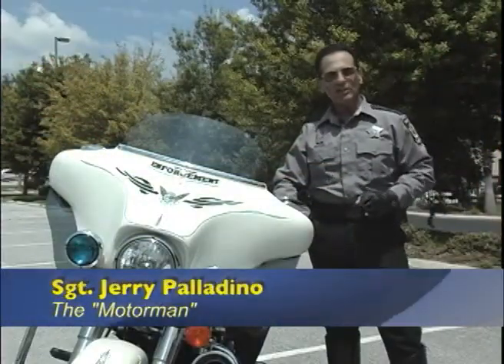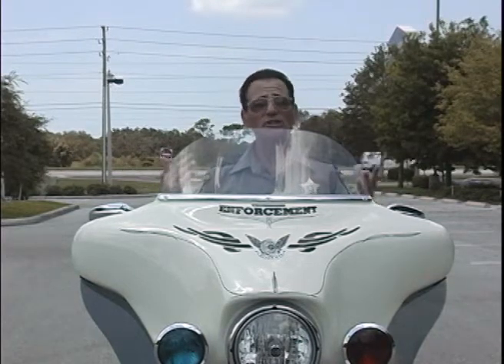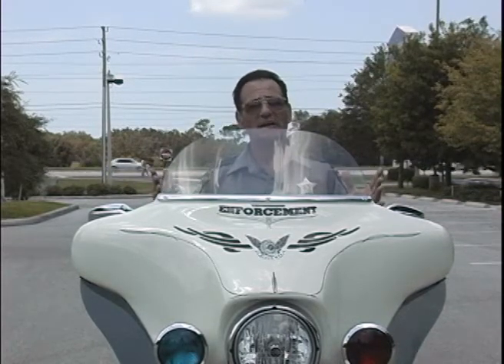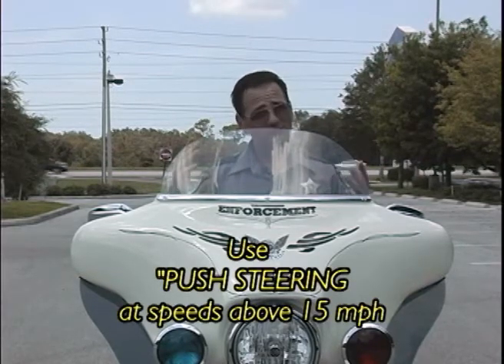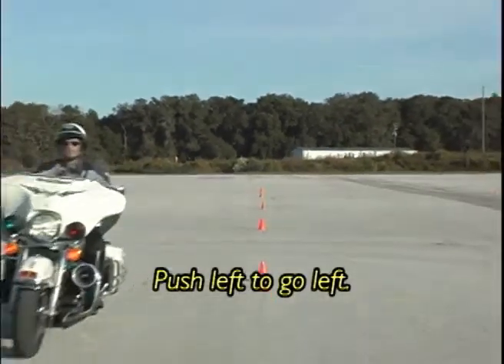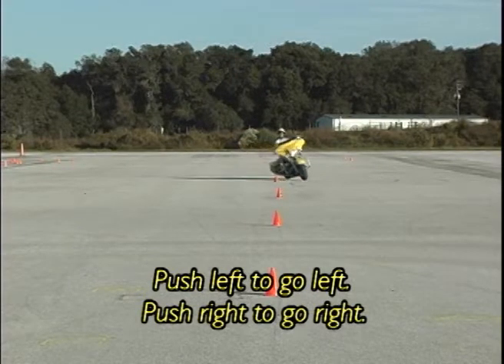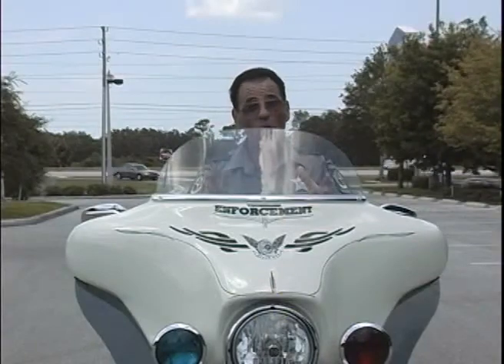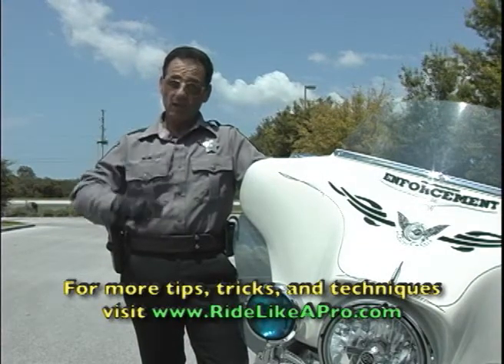Motorman's Safety Tip Series 1 Episode 10